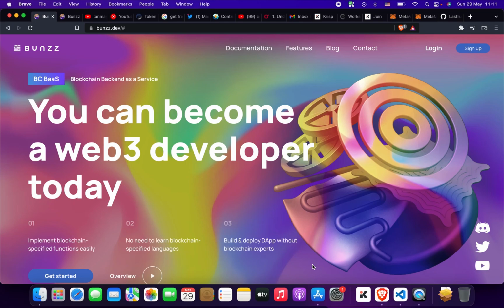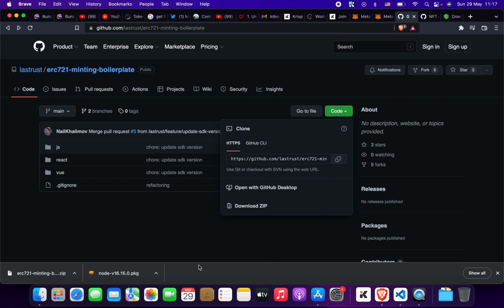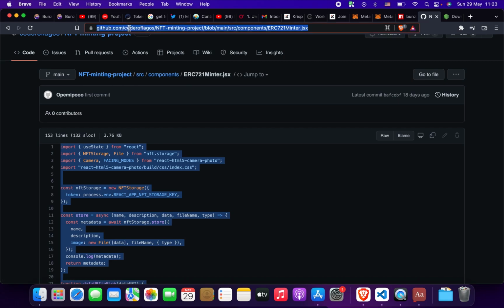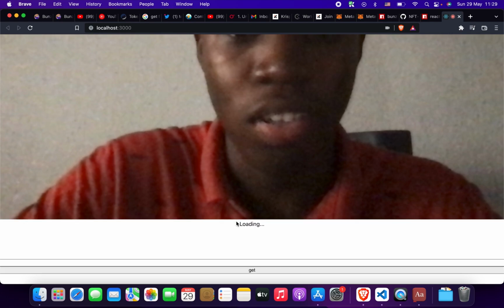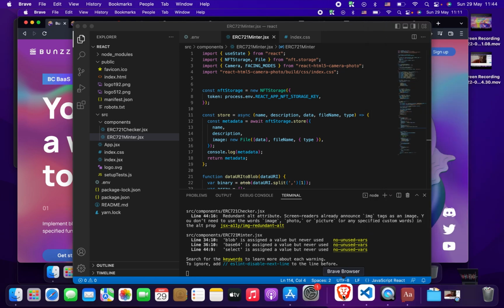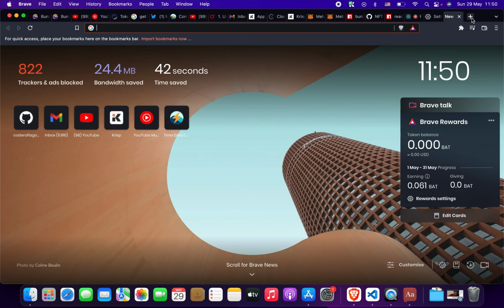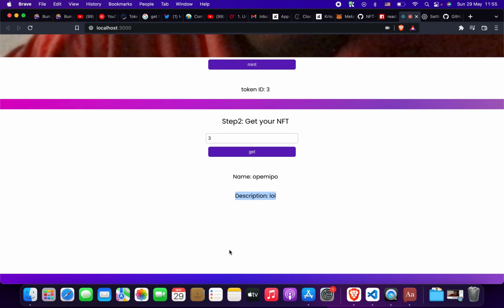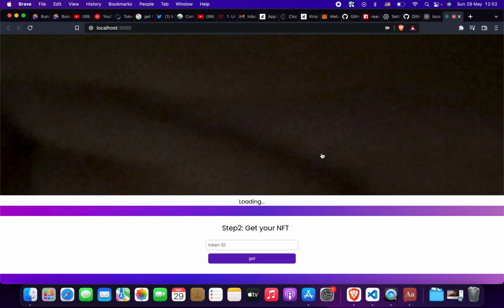Building an NFT Minting platform That Mint Selfies with Bunzz.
Hey there! Thanks for stopping by 👋🏽.

In this video, you’ll learn how to build an NFT Minting Platform that helps mint selfies as NFTs. This video is for web3 developers or developers looking to create NFT Minting platforms.

This video is a very explanatory one, we’ll be using the same Bunzz’s React Boilerplate and also one of the composable modules (Single Smart Contract). We’ll be building super cool stuff in this tutorial.

What you'll need:

- Installation of Bunzz SDK
- Installtion of the react-html-5-camera-photo npm package

Any questions? Connect to our Community on Discord